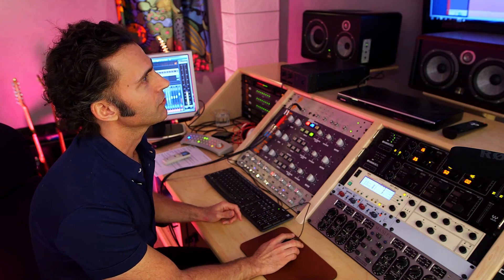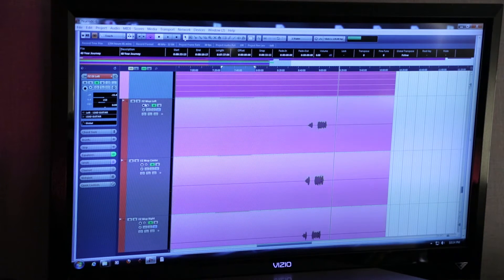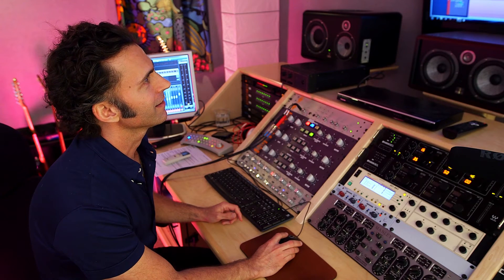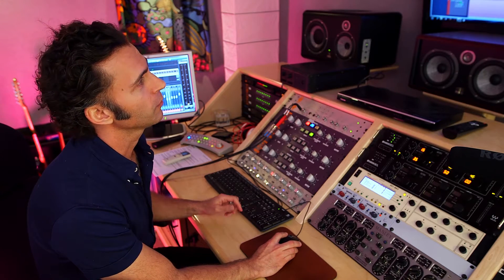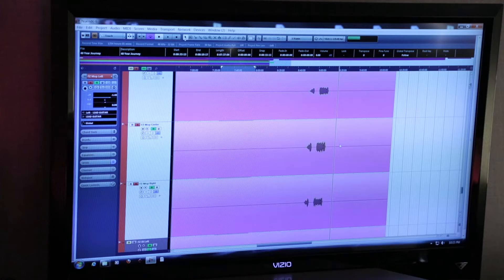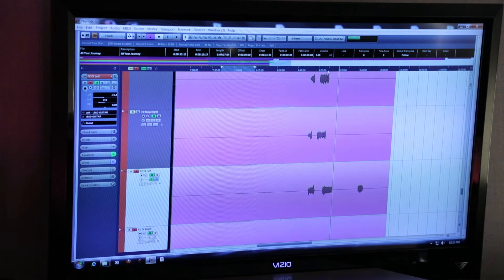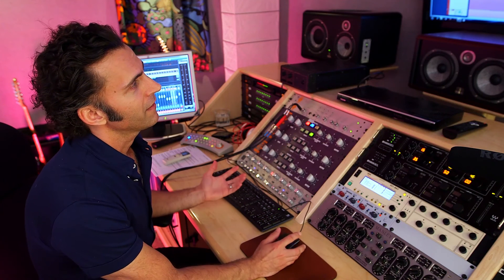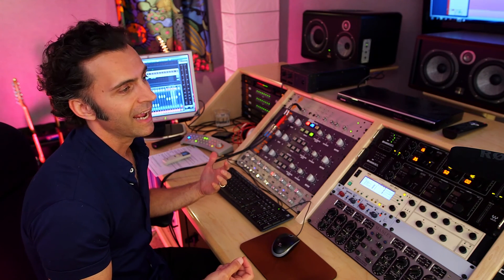The Making Of Dinosaur Episode 3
This is a mini documentary in 5 episodes about the making of my song "Dinosaur." This is episode 2. "Dinosaur" is available for purchase through